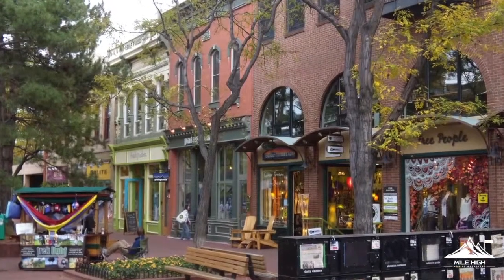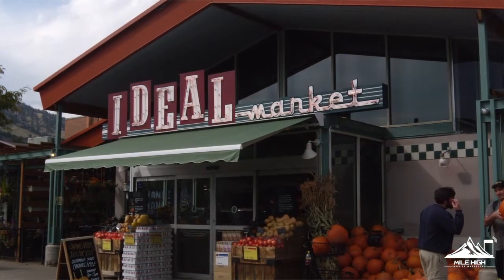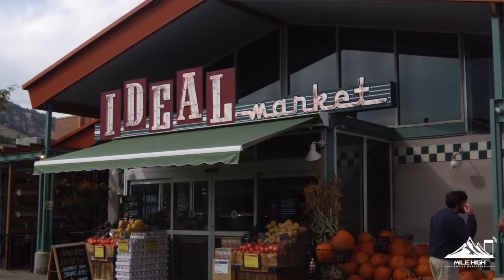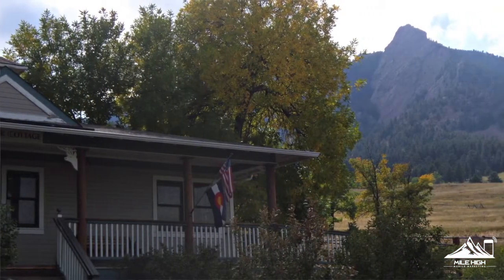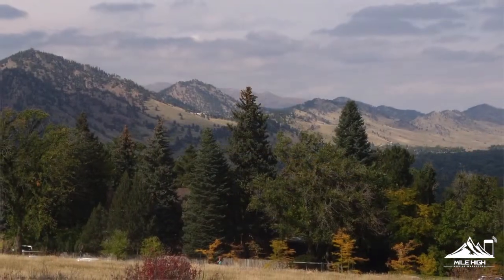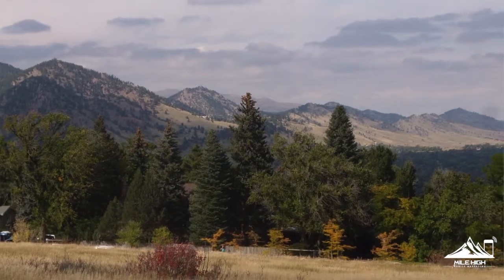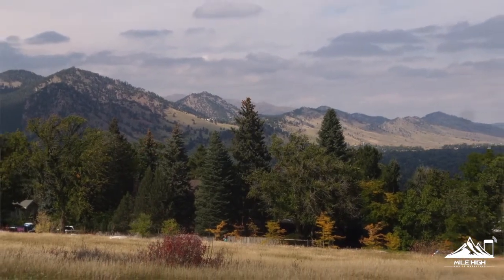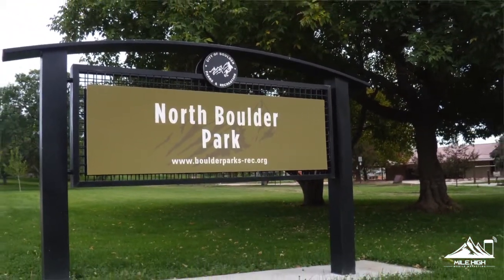Newlands Neighborhood Boulder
Are you looking to move to the Newlands neighborhood in Boulder Colorado? Terri Cox is an established real estate agent who knows Boulder like the back of her hand.

When you're getting ready to purchase a home, there are a lot of factors you should be aware of. Everything from the year it was built, to the tax obligation, to the property's maintenance needs should be considered. Perhaps most importantly you should consider the surrounding neighborhood. This is especially true if you're looking to purchase a home in the Boulder, Colorado area. Local real estate agent Terri Cox is here to explain some of the attributes of the Newlands Neighborhood and why it is such an appealing place for people to buy a home.
The Newlands Neighborhood was developed in 1847 by the Newlands Family. Back then it was a large orchard, and it had a lot of apple trees you'll still see in the neighborhood today. After that they started selling off parts of the land and the majority of the homes were built in 1920 with the Boulder Community Hospital being built in 1922. Then it took a little bit longer for the remaining lots to be developed and that happened in the 1940's. So, obviously the neighborhood has changed a lot since then. Because of the desirable location and families have come in, bought an older home, scraped it and then built their dream homes, so it's not uncommon to see old ranch homes that are right next to a $2.5 million home. The price range is $700,000 to $3 million. Obviously on the low end you're talking about one of those 1920's ranch homes. average sales price runs around $1.3 million, but if you're a family and you have at least 2 kids, I would look to spend around $1.5 million to $2 million for a good quality home. The Newlands is very close to Pearl Street. Depending on where you live you can walk to Pearl Street and you can definitely bike to Pearl Street, especially on the west side. It also borders on the west side of Ideal Shopping Market, which has a grocery store, which is now a part of Whole Foods, it has Pharmaca, a coffee shop, a Vic's Coffee Shop, a lot of little stores and some great restaurants. Many families move to Boulder just for the schools. In Newlands you have Foothill as the elementary school, which is on the north side of Newlands on Iris. The middle school is Casey which is right next to the Ideal Shopping Center. And the high school is Boulder High, which is located south of Newlands on Arapahoe. The Newlands backs to the Foothills and it has Mt. Sanitas as a backdrop. Mt. Sanitas is the biggest trail that is close to Newlands. It is very difficult and if you want easier trails, you can go to the Valley Trail and Dakota Ridge which sits just below Sanitas. There's also North Boulder Park, which is on the south end of the neighborhood, really close to Boulder Community Hospital. It's a really large park! It has baseball, it has basketball, it has a little playground for the little kids, it has covered picnic tables for the families. And then in the winter, you're going to see a lot of people doing Nordic skiing around the park!
Finding the right home in a neighborhood that fits your needs and lifestyle is important. Terri Cox is a fantastic resource that anyone looking to move into the Boulder area should consider speaking with.